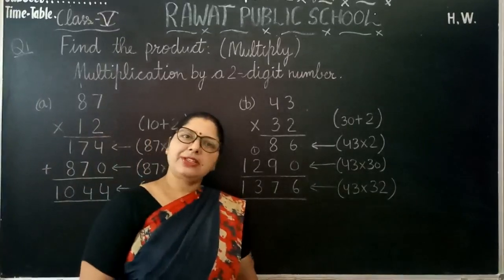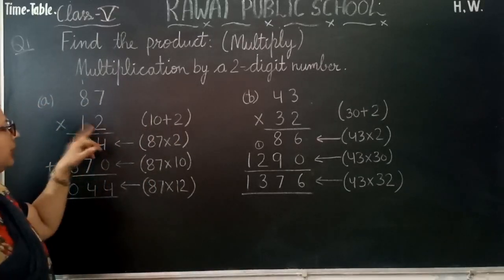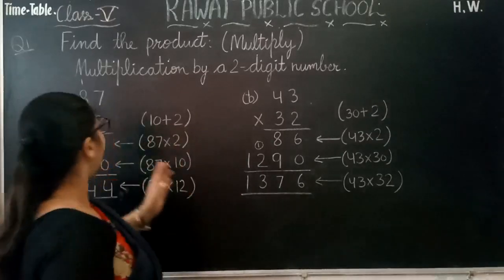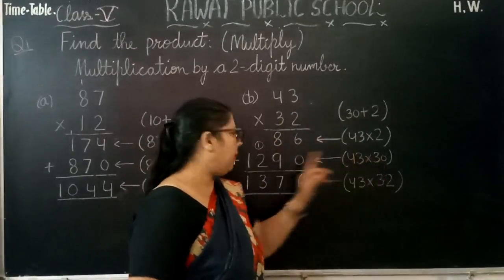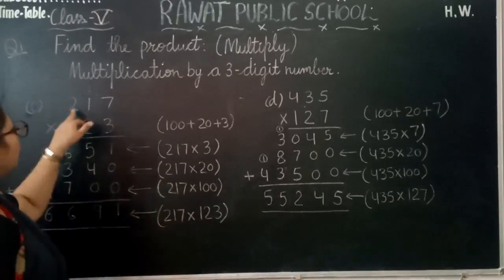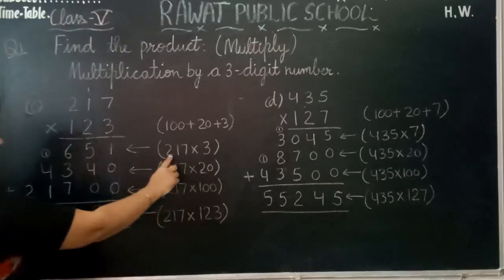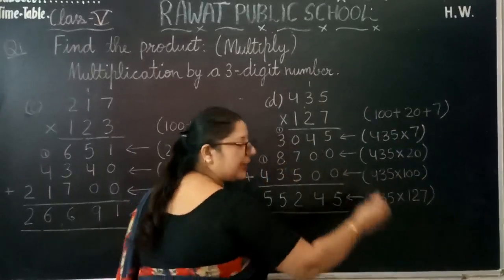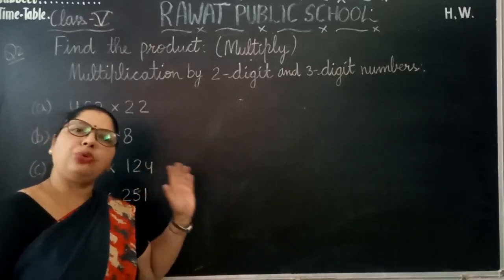Class 5 || Lecture 03 || sums of multiplication